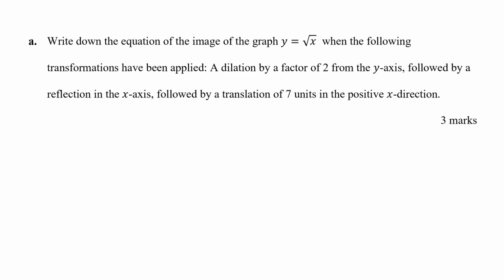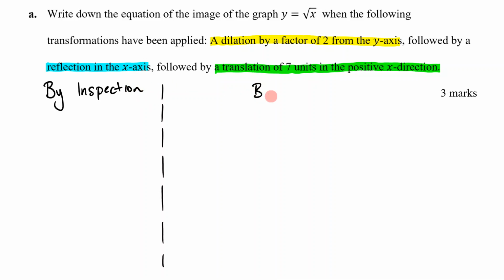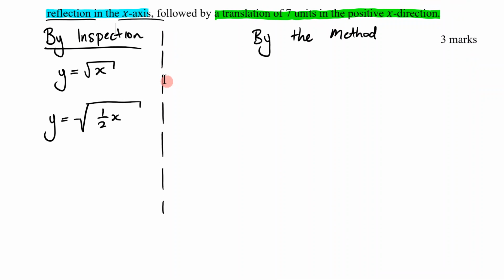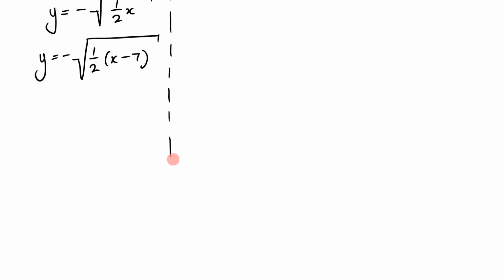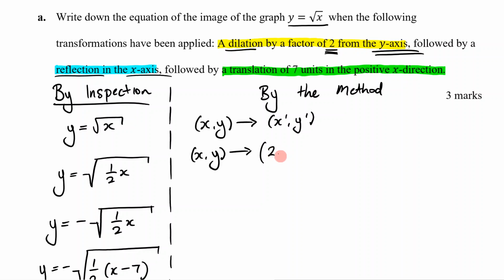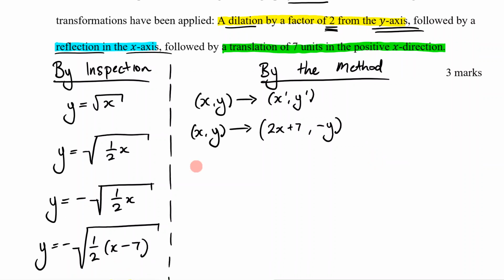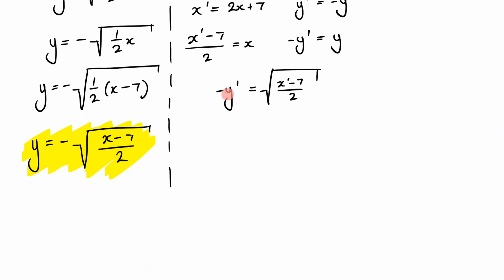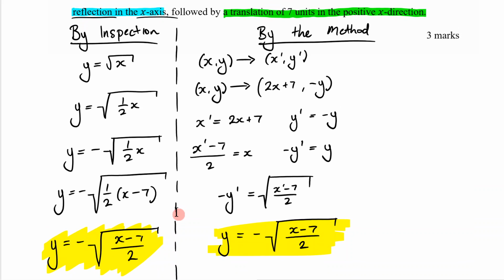Q5a Applying Transformations